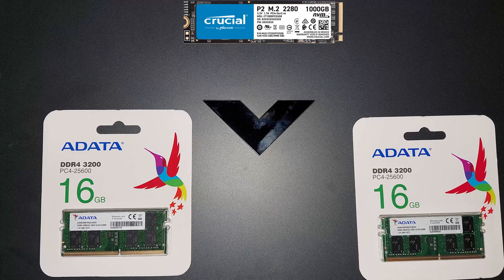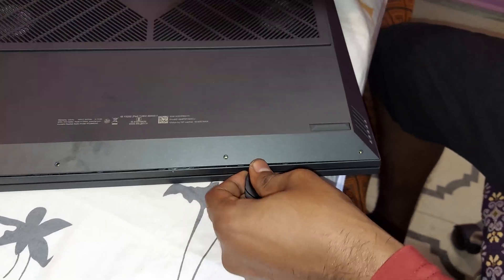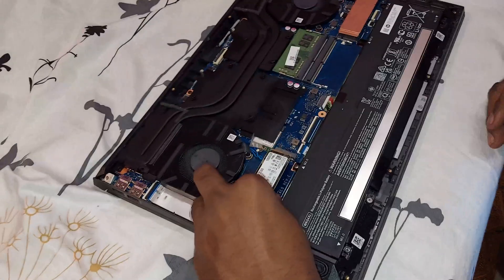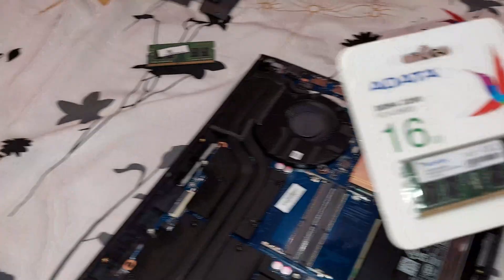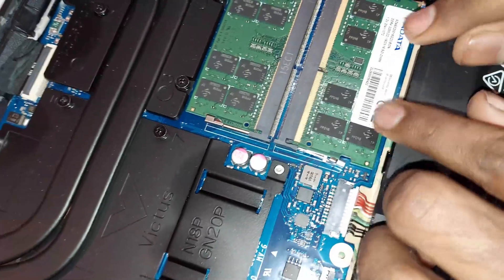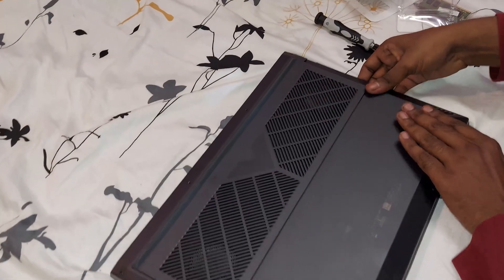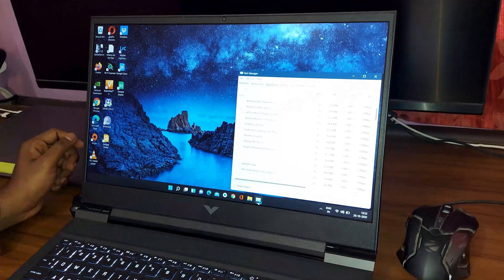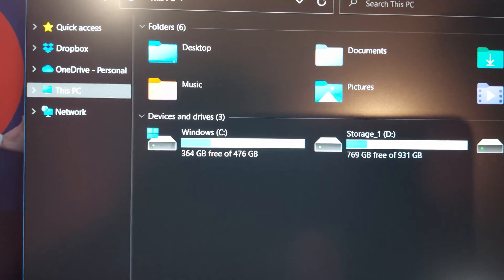DO NOT UPGRADE ❌🔥HP Victus to 32GB RAM & 1 TB SSD M2.0 + 512GB SSD M2.0 Without Watching This Video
HP Victus upgrade guide to 32GB RAM & 1 TB SSD M2.0 (Upgrade Cost :  Rs.19697) + 512GB SSD M2.0 existing with laptop
Laptop : Rs.69900 (on sale got it for Rs.65000)
Crucial SSD 1TB : Rs.8499
ADATA RAM 16 GB x 2 : Rs.11198 (5559 x 2 )